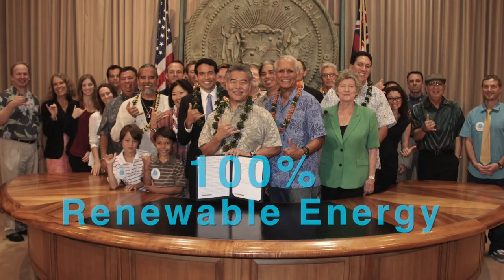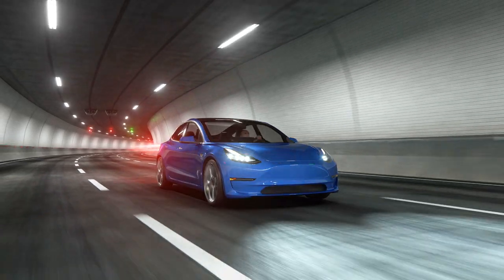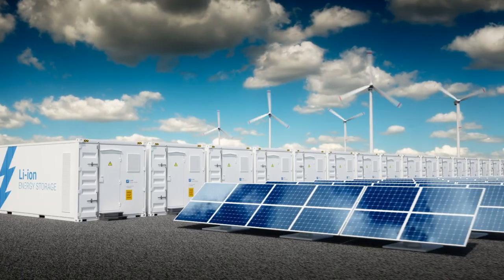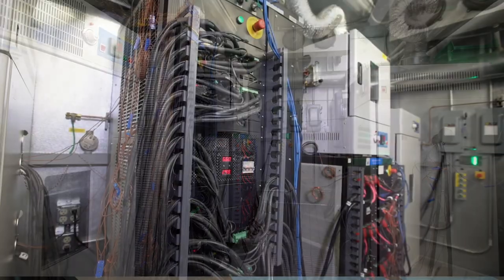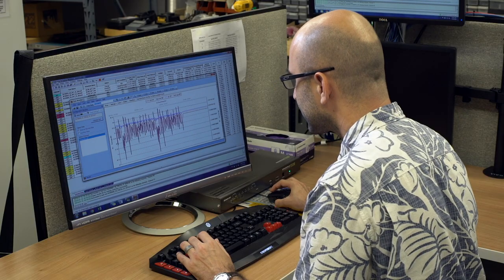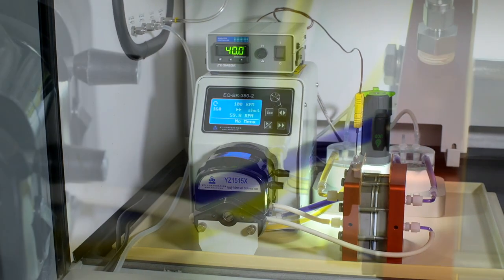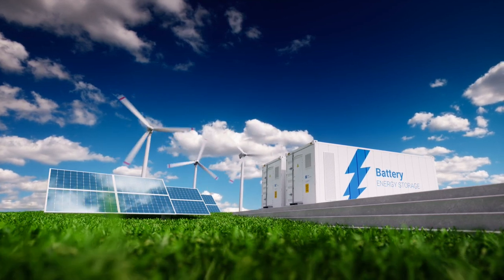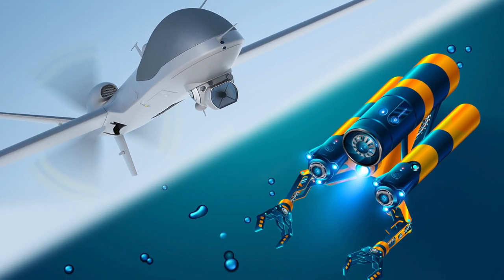Hawai‘i Sustainable Energy Research Facility (HiSERF) Overview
Activities at HNEI’s Hawai‘i Sustainable Energy Research Facility (HiSERF) are centered on electrochemical technologies to support the growing renewable energy transformation. Discover more about future needs as well as HNEI's current research on hydrogen fuel cells and next generation batteries for electric vehicles and grid storage applications.